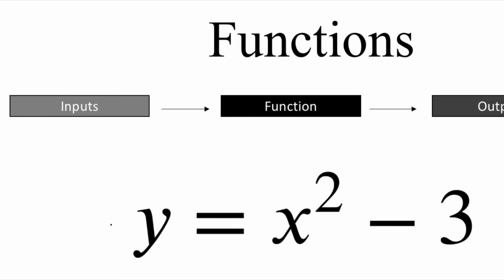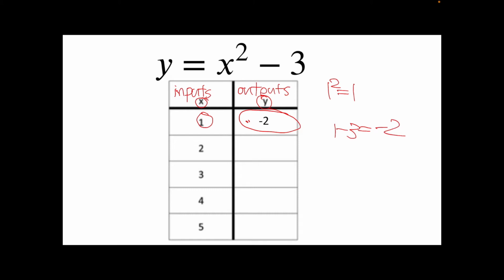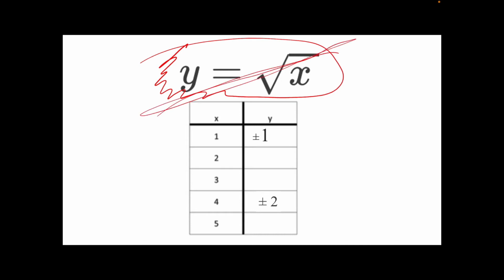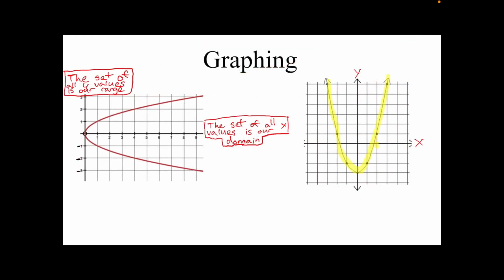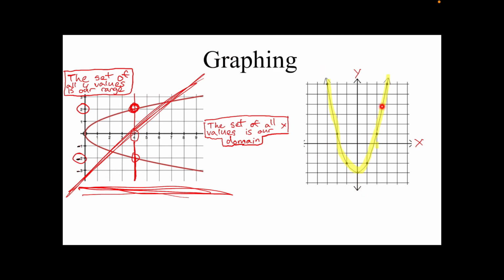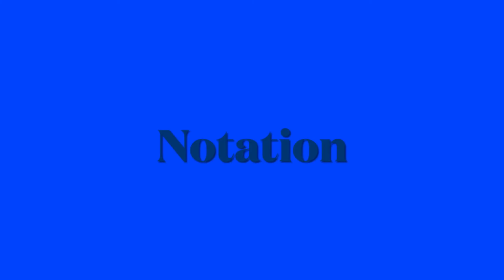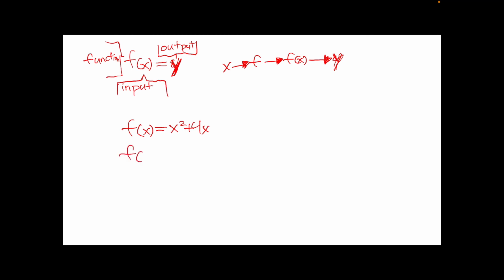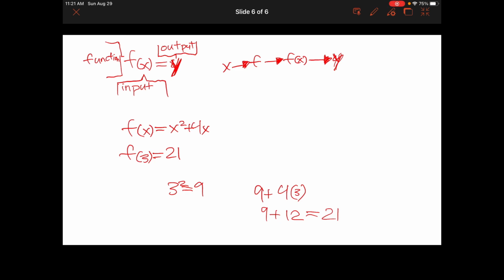Introduction to Functions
Hello everybody, today I will introduce you to functions. I will introduce you to Composite Functions in a future video.